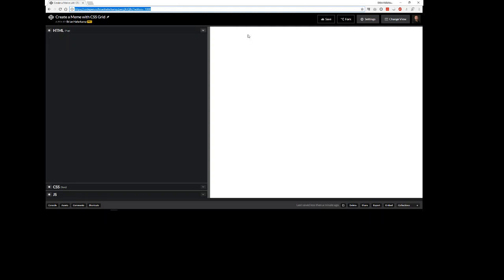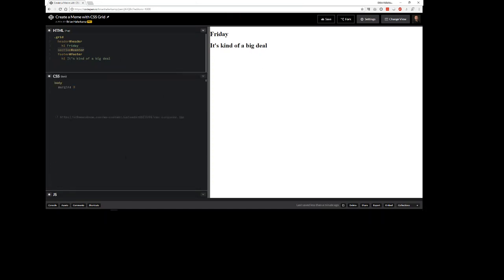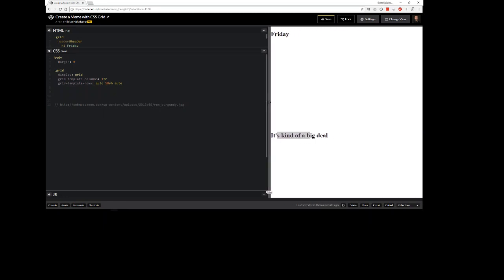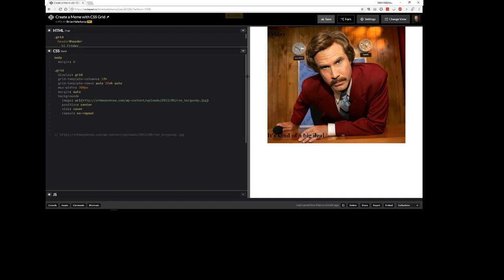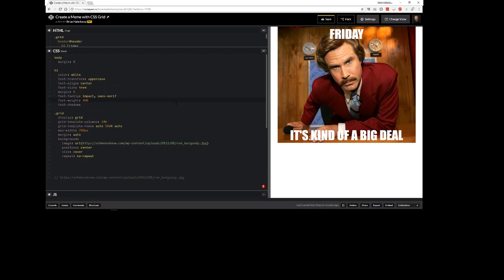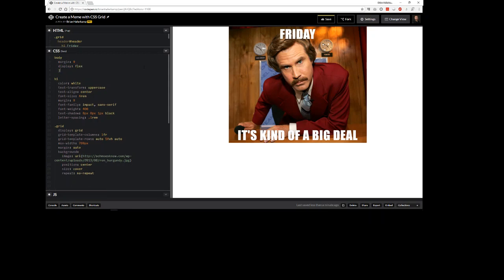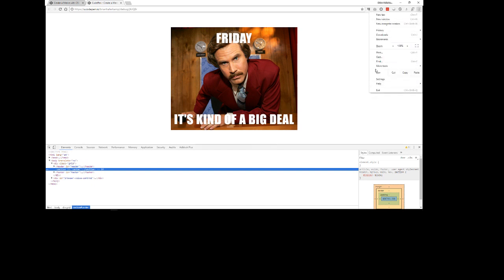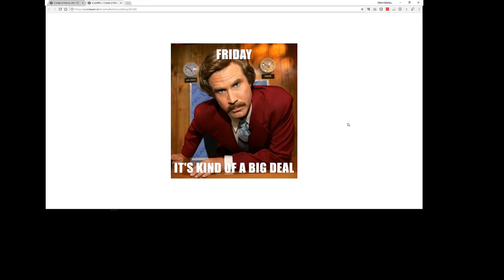Create a Meme Using CSS Grid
Learn how to make a web-based meme with CSS Grid. In this quick project, I cover background images, flexbox centering, and spacing text using CSS Grid Layout.

Looking for more advanced Grid Layout videos? Try out this project: Create a CSS Grid Website (10 videos):

Like this video or find it helpful? Please click the thumbs up button or consider sharing it.